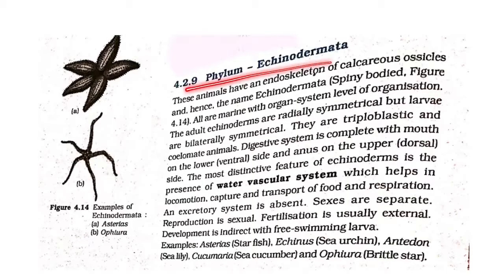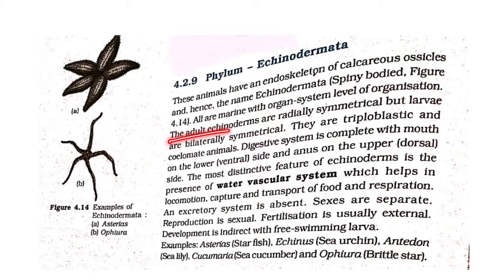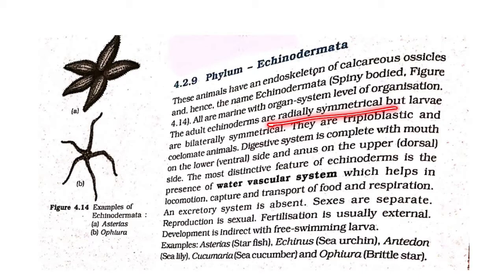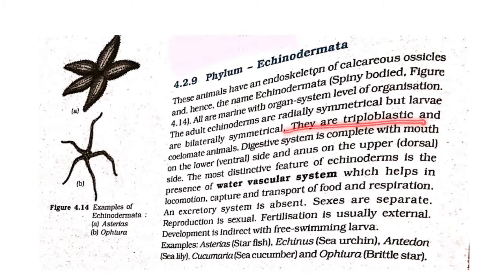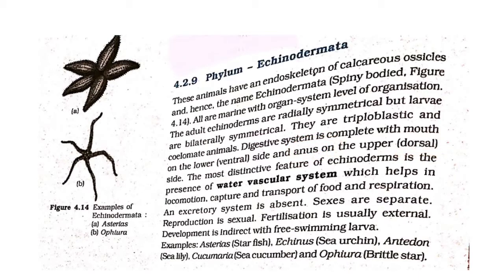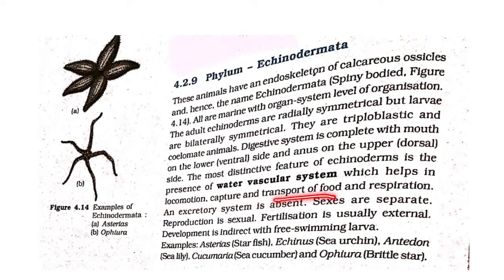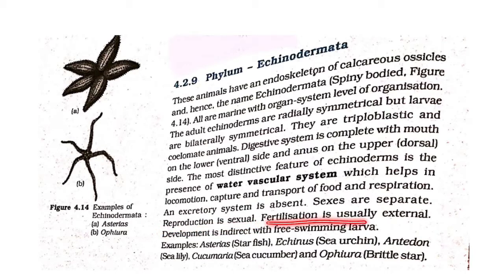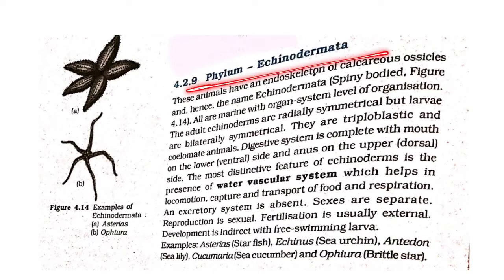PHYLUM ECHINODERMATA NEET BIOLOGY NCERT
Download HASHTAG EDUCATION APP FOR PDF AND MORE
Get free study material , notes, test.